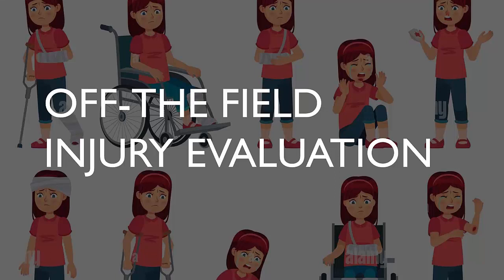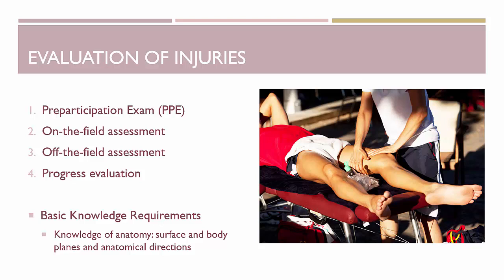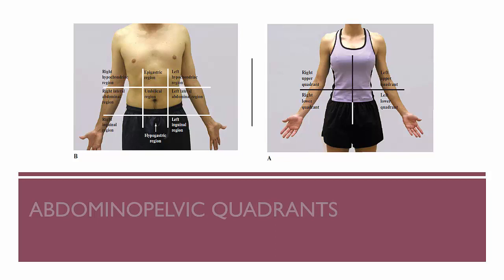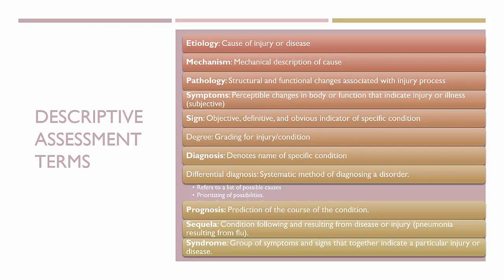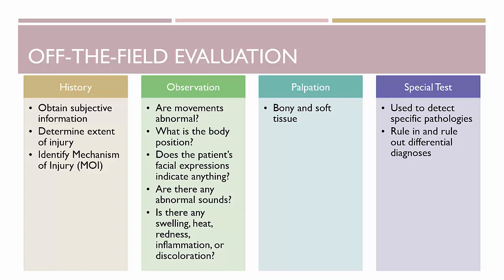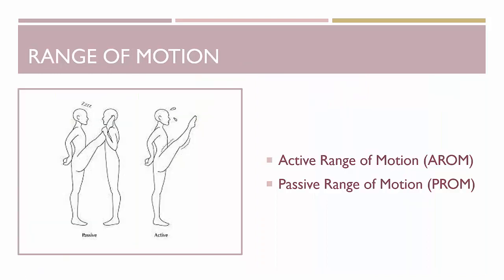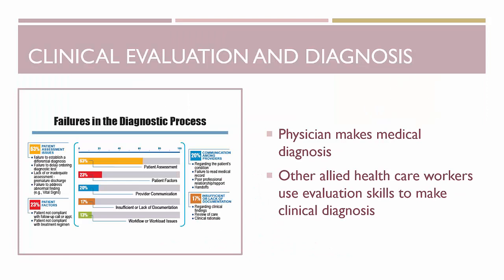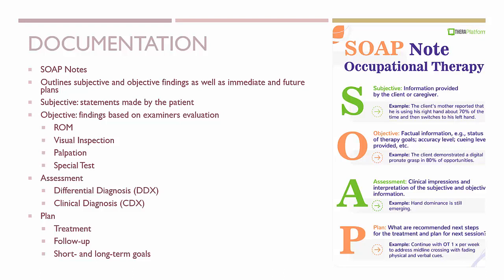Off The Field Injury Evaluation